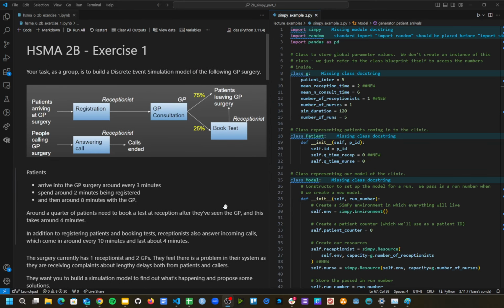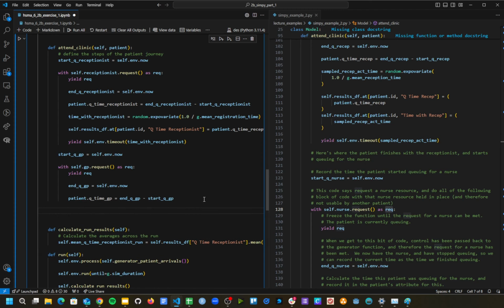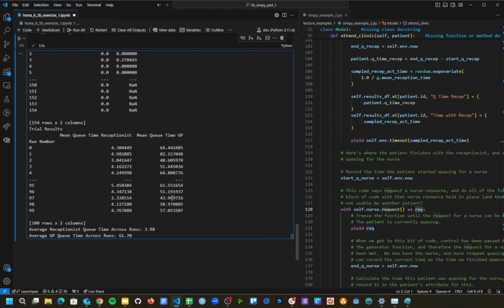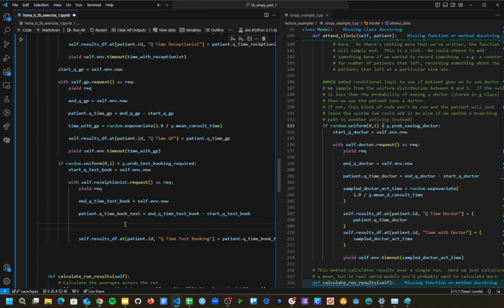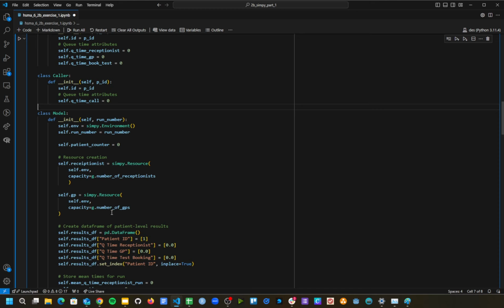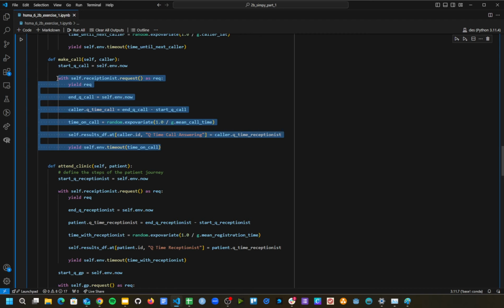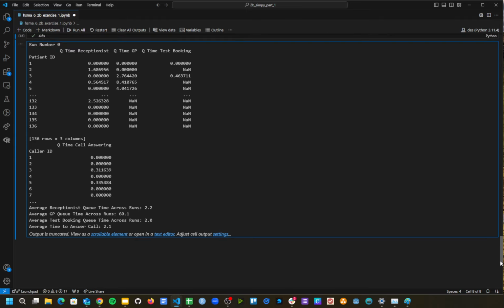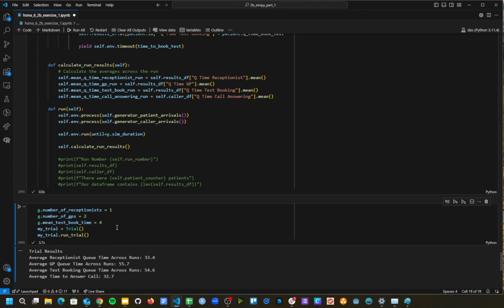HSMA 6 - 2B - Simpy Exercise 1 - Solution - Part 2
In this video we will be going through the exercise from part 1 of the simpy training.

In the previous video we set up a simple model with one step and one type of arrival. Here, we add in an additional step, a branching path, a second type of patient arrival (callers), and also take a look at the impact of changing some of the parameters.

You can view the code for this part of the exercise